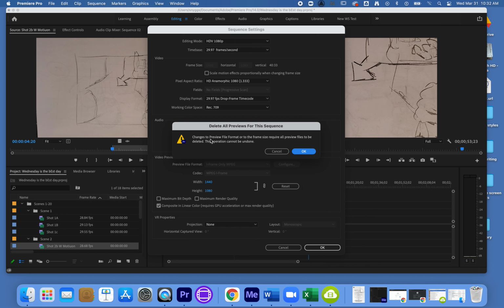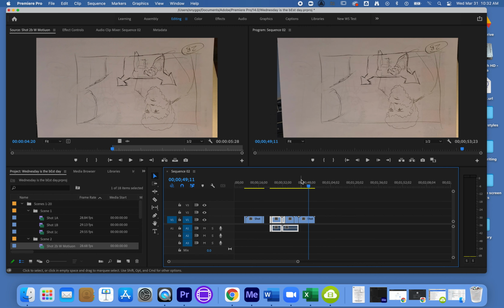Changing Sequence Settings